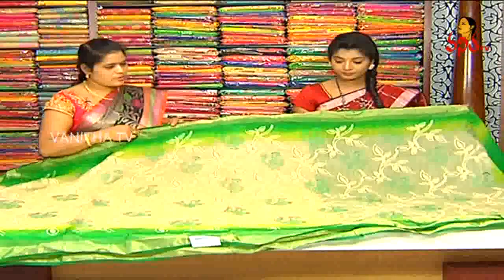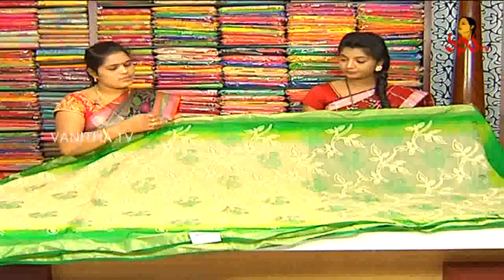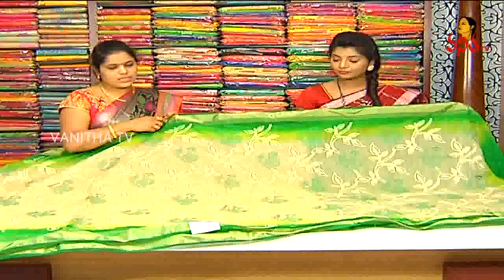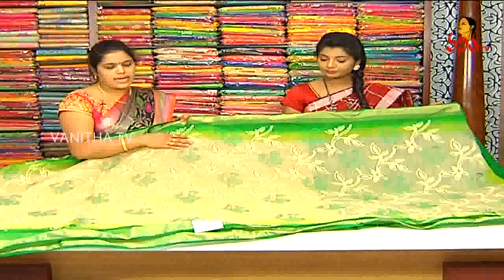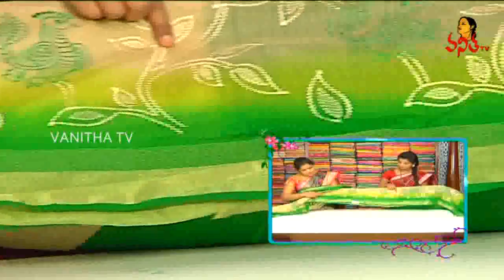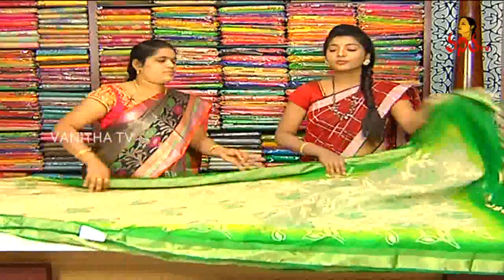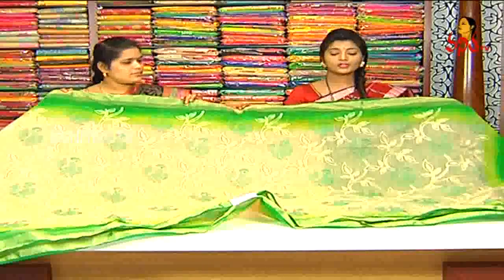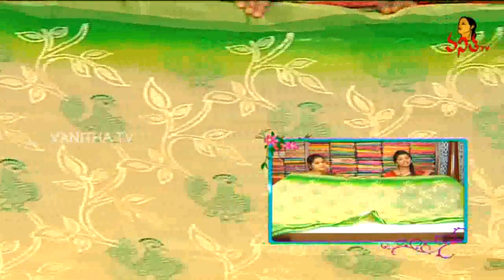Handloom Printed Silk Saree || New Arrivals || Vanitha TV